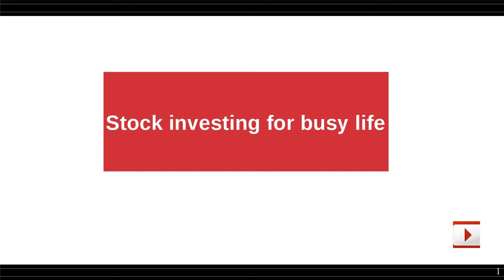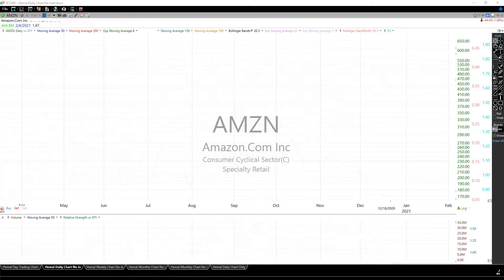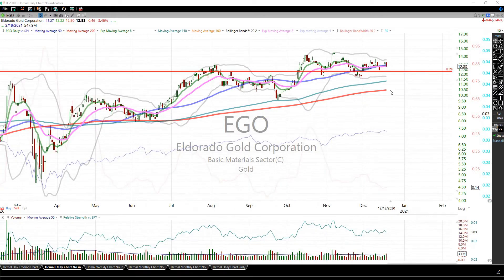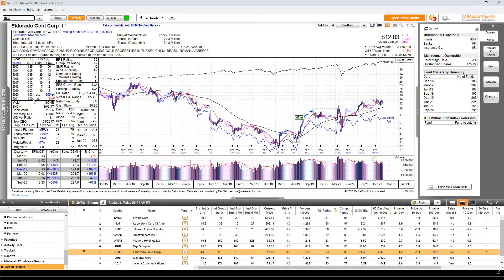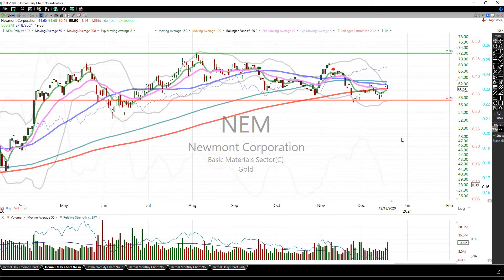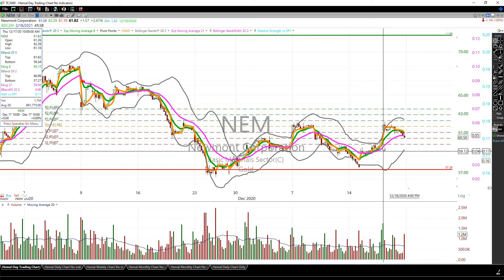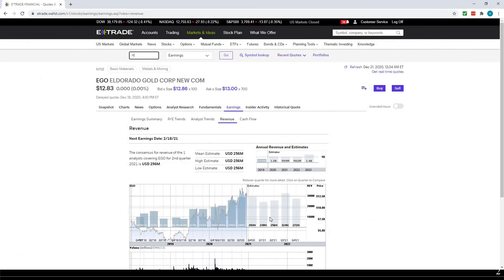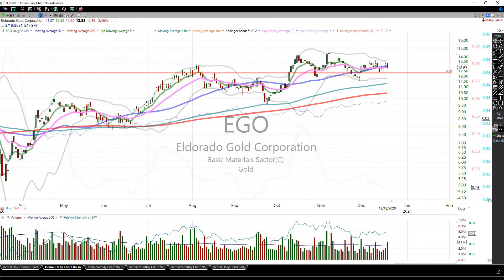12/20/20 Code 30 stocks EGO, NEM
Investments in stock market continues to be the best source of avenue for building long term financial security. Most of us have a full time job and have very limited knowledge of stock market so we have to rely on financial advisors and institutions when it comes to managing our finances. I am working on building a resource for people like me who work full time, want to manage their own investments and outperform markets consistently. There are many who want to achieve the same goals and are willing to invest time and energy in learning and then there are others who want to achieve the same and yet their responsibilities and busy life may not allow them to invest time in learning and hence have difficult time finding success. I invite you to join me in this journey of learning and sharing. Together we can achieve financial independence and growth wealth without relying on big financial advisors who at the end of day make their fair share regardless of performance of your nest egg.